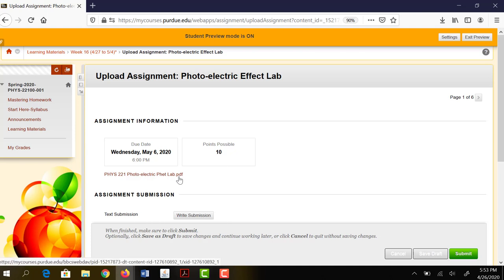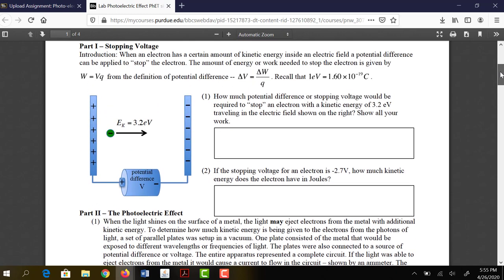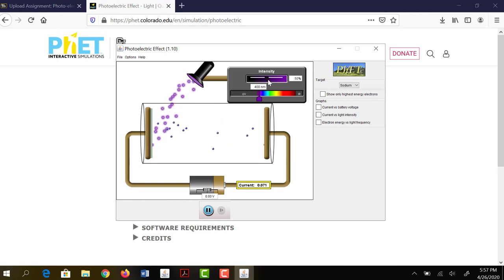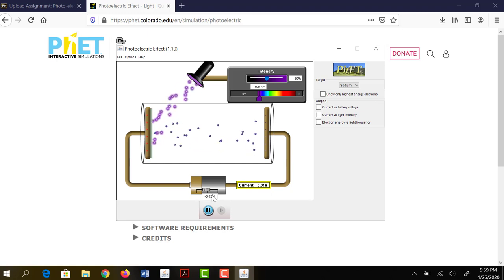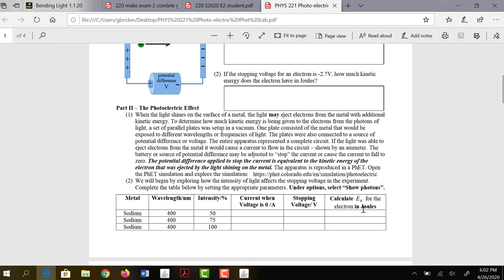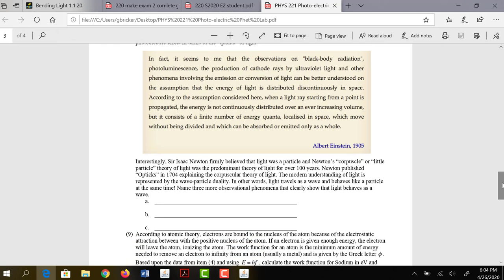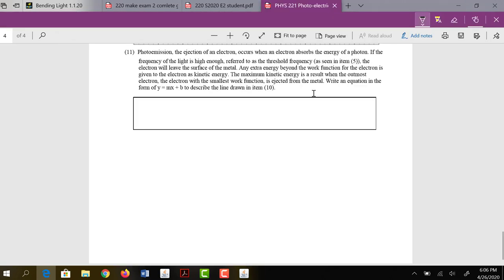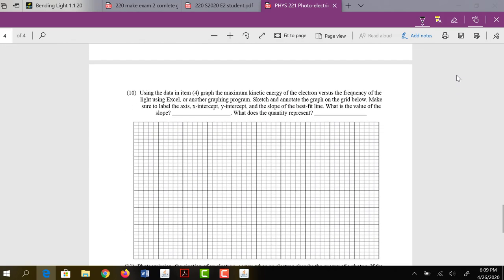221 Photo Electric Lab description